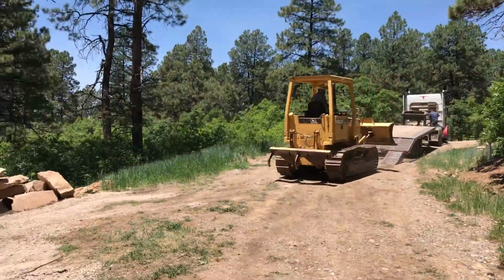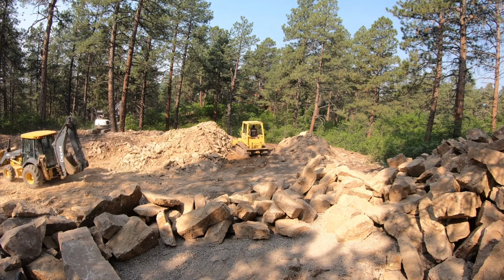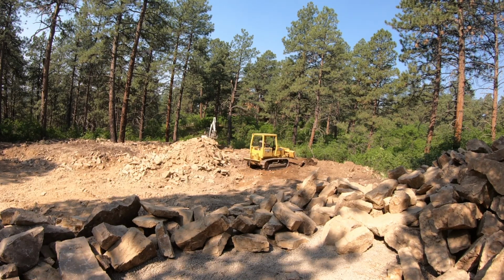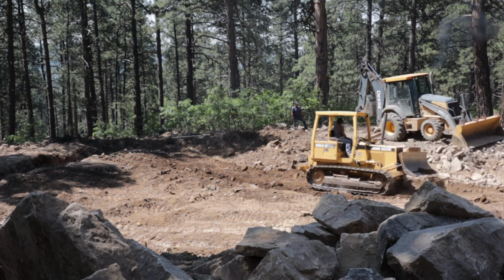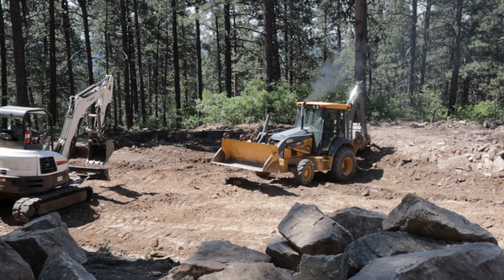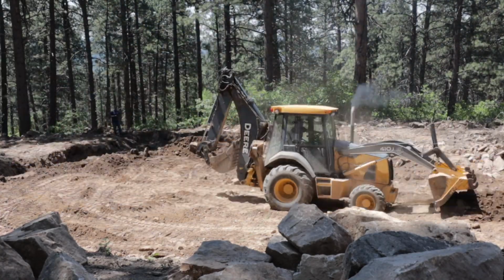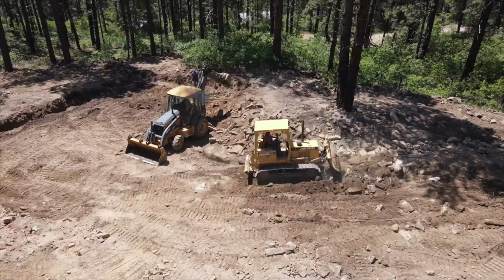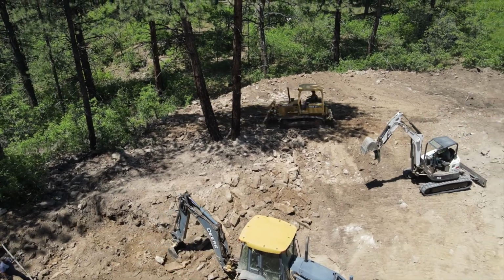JOHN DEERE DOZER DAY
TOOLS USED  IN THE OUTLAW SHOP

29-HUSQVARNA 18’’ CHAINSAW BLADE
30-HUSQVARNA X GUARD BAR OIL
31-STIHL 2 IN 1 EASY FILE CHAINSAW SHARPENER
32-CHAINSAW SHARPENING KIT
33-CHAINSAW FILES 3/16
34-LOG OX 3 IN ONE TOOL
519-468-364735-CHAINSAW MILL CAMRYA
36-OREGON 410 BENCH GRINDER
37-TIMBER TUFF 8’’ DRAW KNIFE
38-LONTAN DRAWER SLIDES
39- WINTER WORK GLOVES
40-LUMBERJACK TENON BEGINNERS KIT 1-1/2

1-bobcat bucket tooth pins
2-bobcat style teeth

1-Milwaukee grease gun 18v
36-OREGON 410 BENCH GRINDER
41-BOBCAT TOOLCAT 5600
29-HUSQVARNA 18’’ CHAINSAW BLADE
22 -HUSQVARNA HELMET
21- Husqvarna 18 Inch 445e II Gas Chainsaw

1-22 X 11.00-8 WITH MATT BLACK WHEELS
2-SOUTHWEST WHEEL Square BT8 Spindle & 4 on 4" Bolt Circle
3-RUGCELL WINCH 12V 4000K LB
4-RUGCELL TRUCK CRANE.
5-CURT 21510 HITCH PINS.
6-WELDABLE RINGS.
7-SUPER HANDY POWER JACK
8-JACK WHEELS
9-1918 Earth Worth | Skidding Swivel Tongs | 17 Inch | Red

TOOLS I USE IN THE OUTLAW WORKSHOP

1-HITACHI 10 '' MITER SAW
2-RIGID ORBITAL SANDER
3-DEWALT DWEE7485 TABLE SAW
4-TX504 TORCH
5-BERNSOMATIC TORCH FUEL
6-MILWALKEE HOLE HAWG
7-MILWALKEE 18V CORDLESS DRILL
8-MILWAUKEE IMPACT GUN
9-MILWAUKEE CORDLESS SAWSALL
10-DEWALT CLAMPS
11-BESSY CLAMP
12-BESSY STRAP CLAMP
13-DEWALT ROUTER
14-PORTER CABLE SMALL ROUTER
15-PORTER CABLE LARGE ROUTER
16-PORTER CABLE DOVETAIL JIG
17-JESSEM ROUTER LIFT
18-DEWALT DW 735X PLANER
19-OUTLAW KNIFE
20- DEWALT SAFETY GLASSES
21- Husqvarna 18 Inch 445e II Gas Chainsaw
22 -HUSQVARNA HELMET
23- DR SCHOLLS GEL FEET INSERTS
24- MILWAUKEE SOCKET SET
25—IRWIN QUIK CLAMPS
26—PONY PIPE CLAMPS 3/4''
27- KREG POCKET HOLE JIG
28-MILWAUKEE VACUUM
29-HUSQVARNA 18’’ CHAINSAW BLADE
30-HUSQVARNA X GUARD BAR OIL
31-STIHL 2 IN 1 EASY FILE CHAINSAW SHARPENER
32-CHAINSAW SHARPENING KIT
33-CHAINSAW FILES 3/16
34-LOG OX 3 IN ONE TOOL
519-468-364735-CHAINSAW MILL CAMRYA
36-OREGON 410 BENCH GRINDER
37-TIMBER TUFF 8’’ DRAW KNIFE
38-LONTAN DRAWER SLIDES
39- WINTER WORK GLOVES
40-LUMBERJACK TENON BEGINNERS KIT 1-1/2
41-BOBCAT TOOLCAT 5600
42-WOODMAX 1260 WOODCHIPPER -
43-VANGUARD 14 HP MOTOR
44-1918 Earth Worth | Skidding Swivel Tongs | 17 Inch | Red
45-Handlandy Mens Work Gloves Touch screen, Synthetic Leather Utility Gloves, Flexible Breathable Spendex - Padded Knuckles & Palm (XX-Large, Grey)